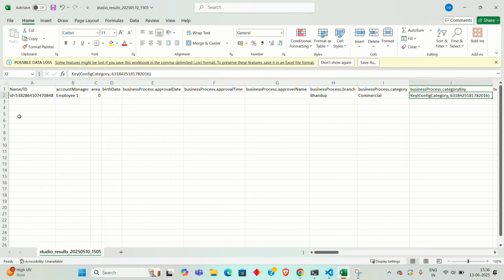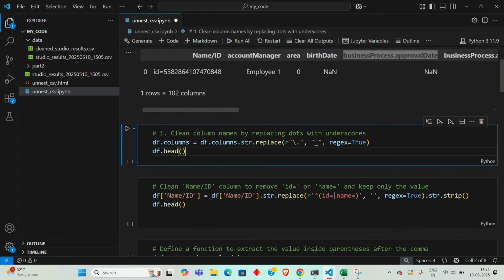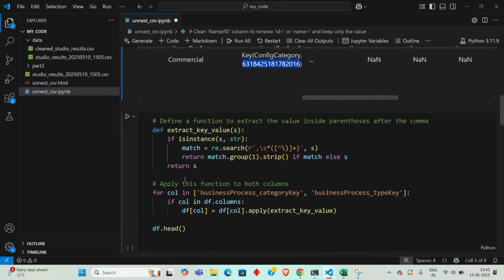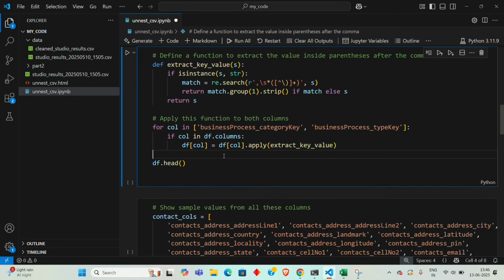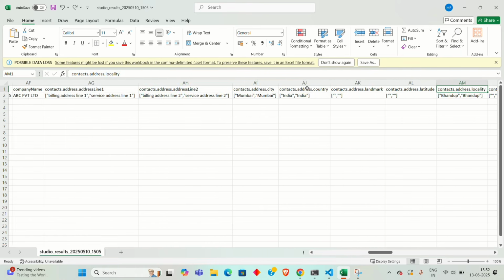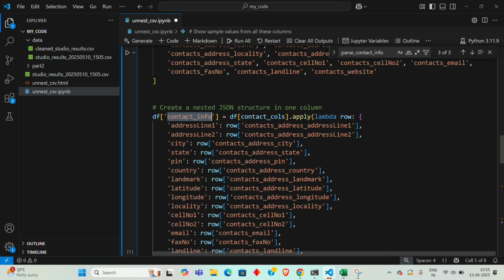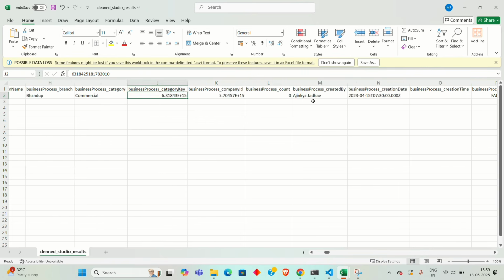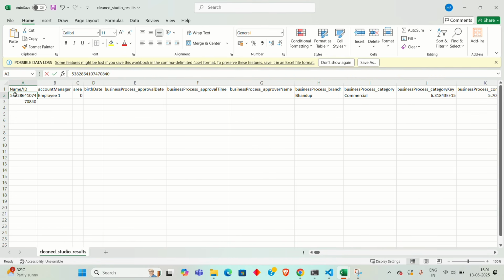Real-World CSV Cleanup for BigQuery using Python 🐍 | Data Cleaning | What we do as a Data Engineer !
🚀 In this video, I walk through a real-life Data Engineering use case where I cleaned a messy CSV file and transformed it into a BigQuery-ready format using Python.

This use case came from a freelance client, and it involved:
✅ Removing unnecessary prefixes like `id=` or `name=`
✅ Extracting values from complex keys like `Key(ConfigCategory, 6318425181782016)`
✅ Transforming nested address fields into a clean JSON structure for BigQuery

🎯 Perfect for aspiring data engineers, freelancers, and anyone working with messy datasets.

🔧 Tools used:
- Python (Pandas)
- Regex
- BigQuery-compatible transformations